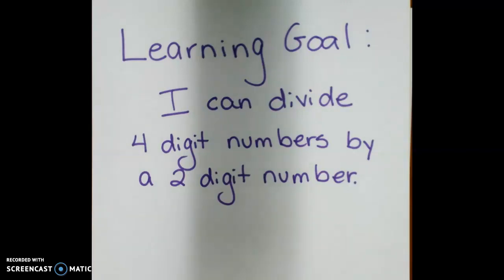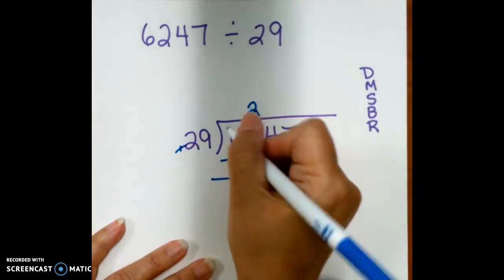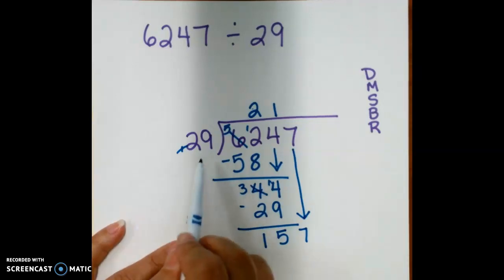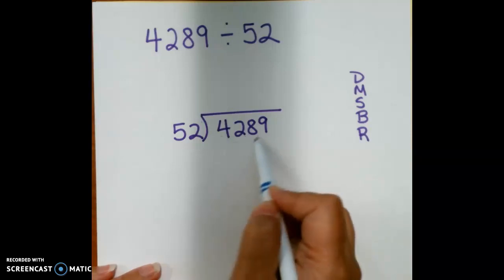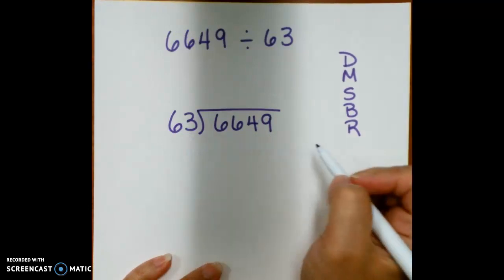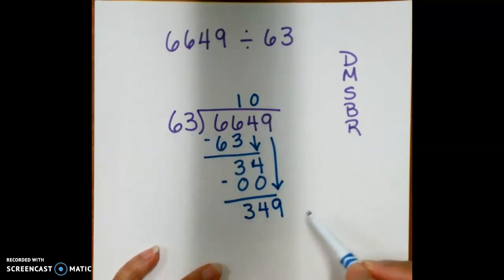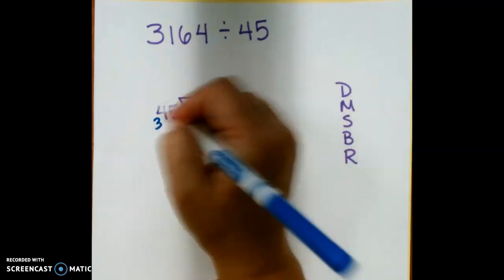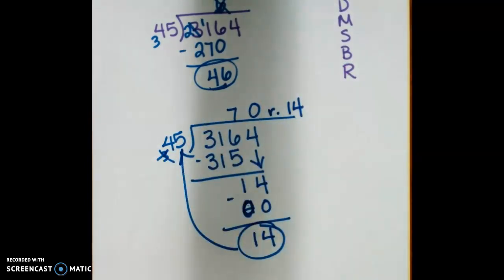Mission 2, Lesson 23 dw